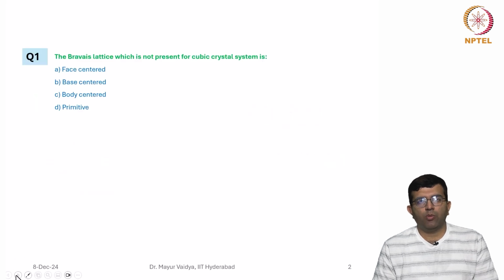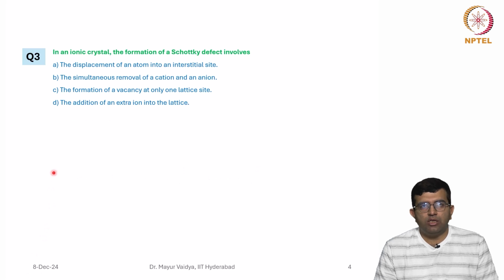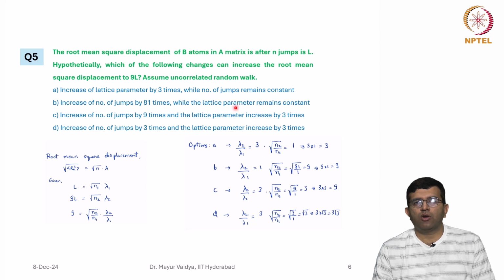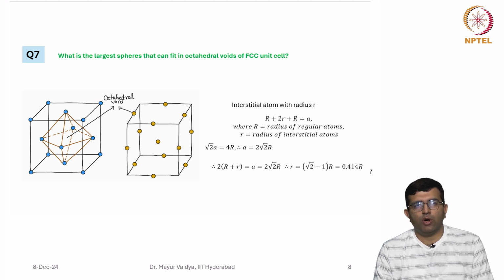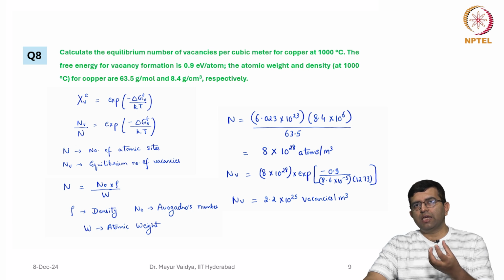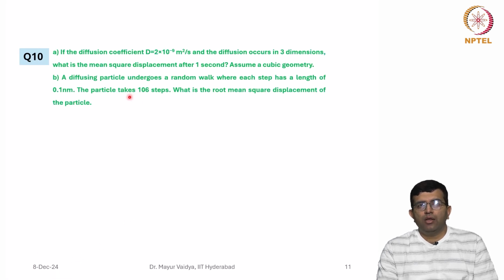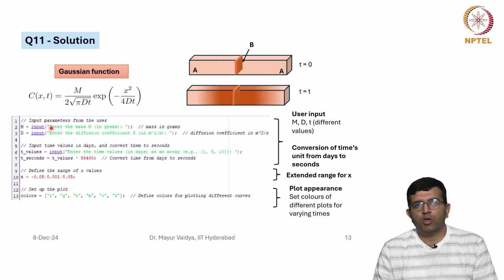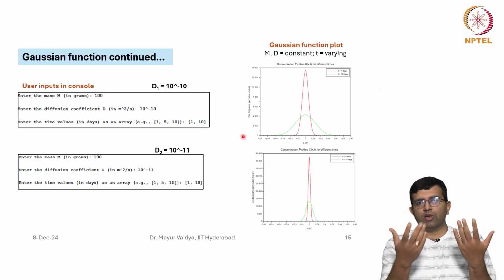Tutorial 3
Problems on crystal structure, vacancy concentration, random walk crystal structure, lattice, mean square displacement, vacancy